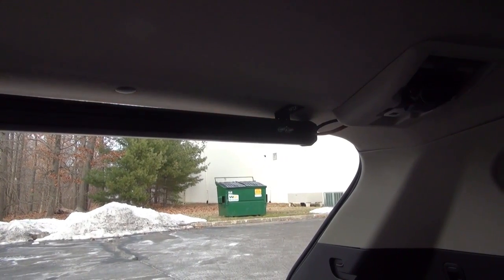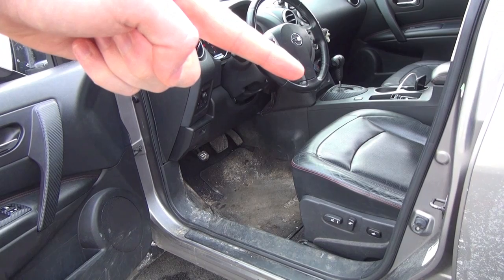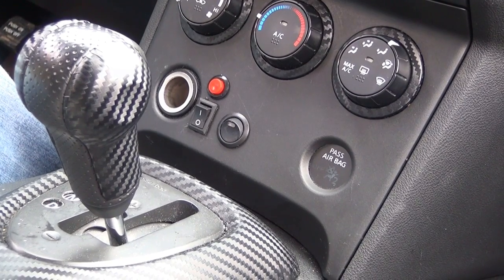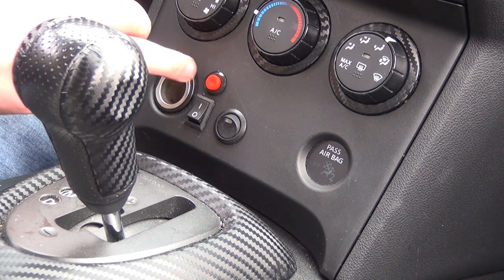UPDATE: EBAY LED LIGHT BAR